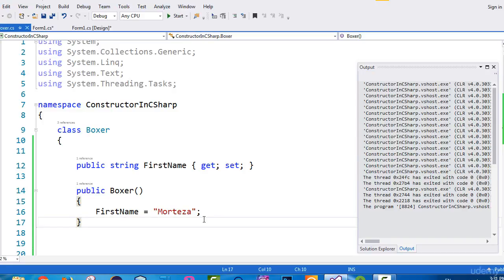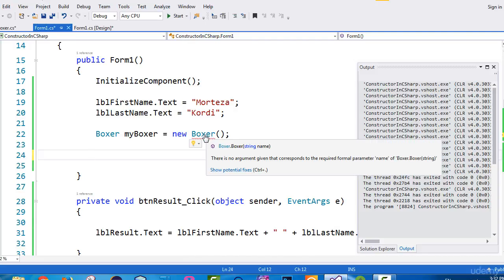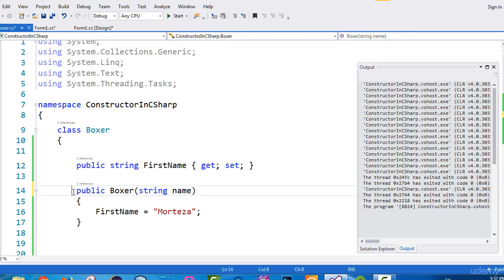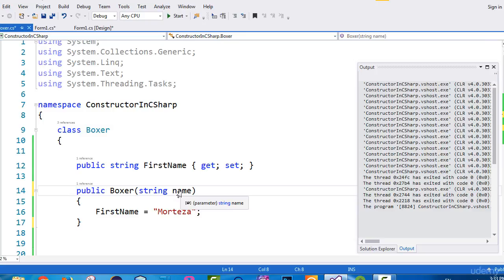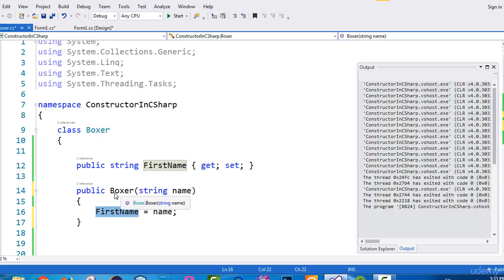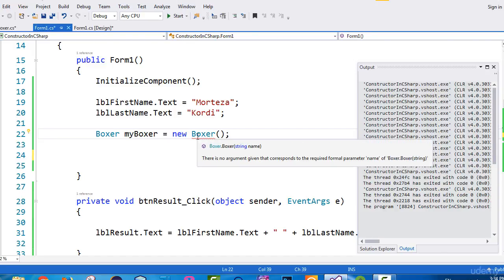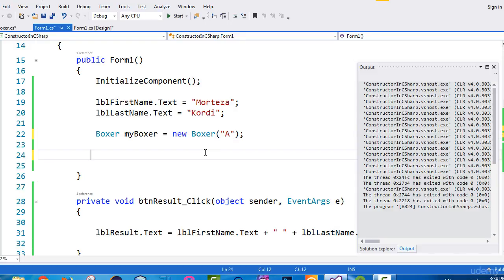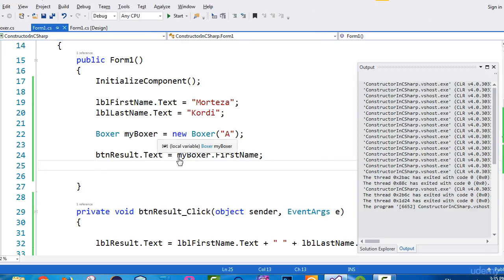062 Constructors in C Custom Constructors vs Default Cnstructors